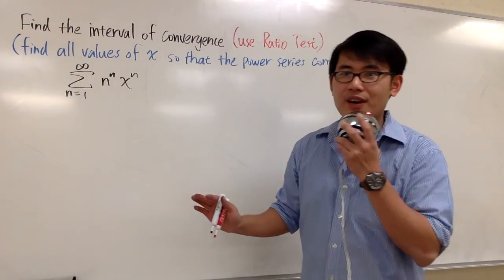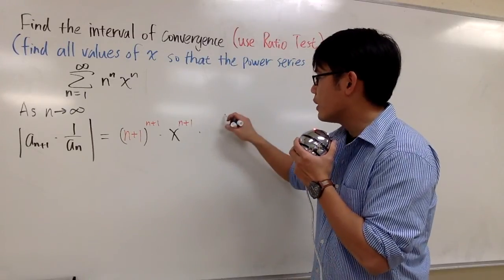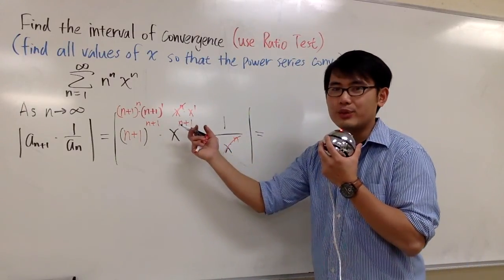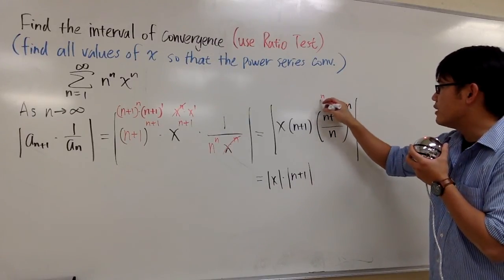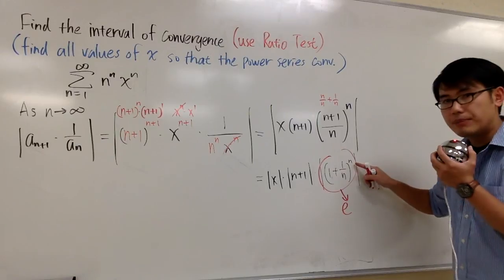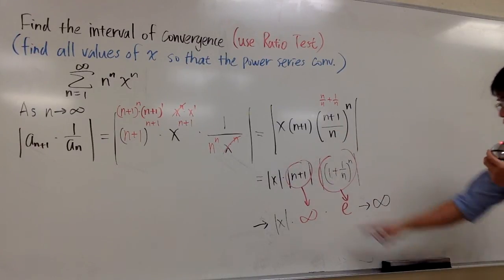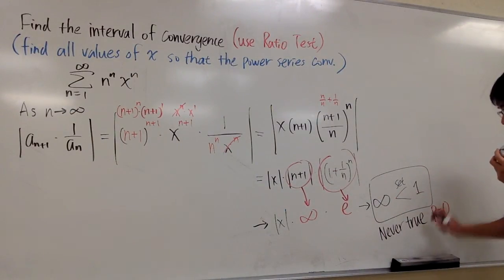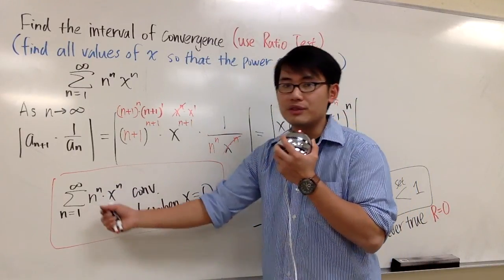Power series of x^n*x^n, radius & interval of convergence R=0